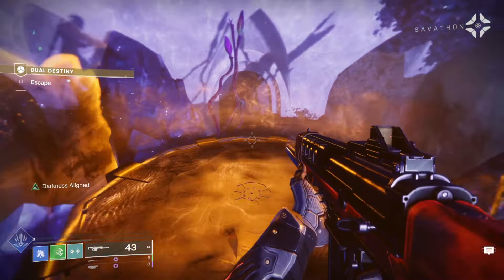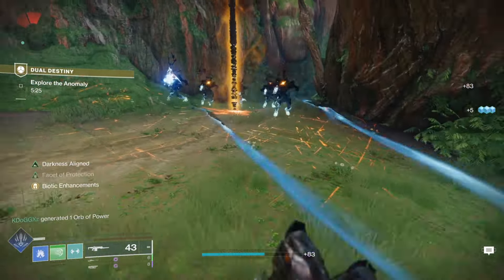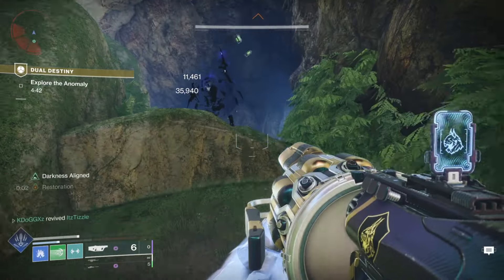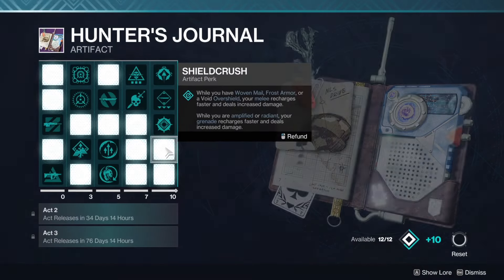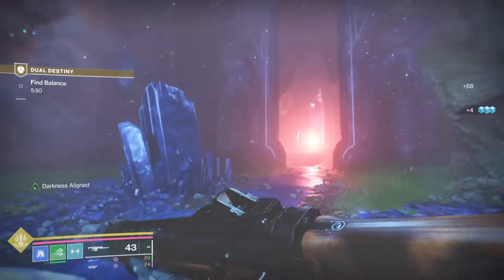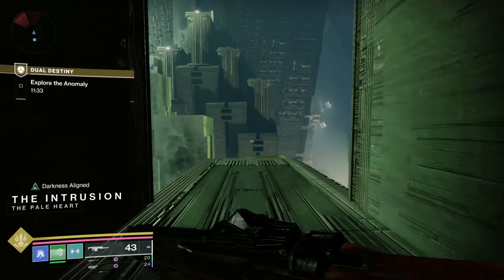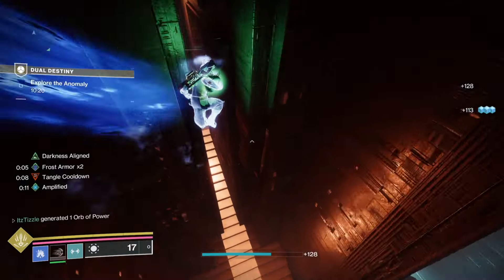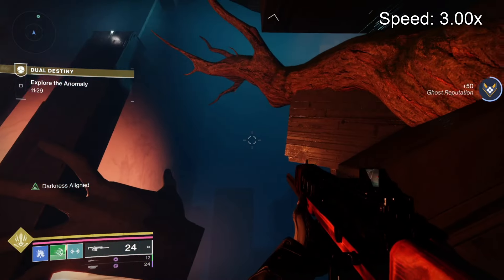How To EASILY Beat DUAL DESTINY- Full Clear w/ Commentary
Just giving a commentary on how the mechanics work for dual destiny, and giving a few tips and tricks as well.